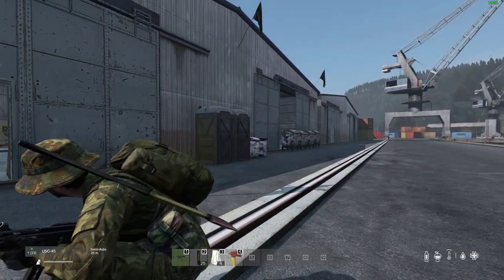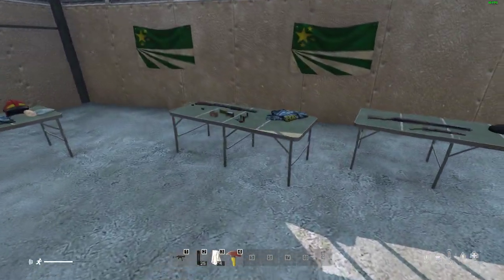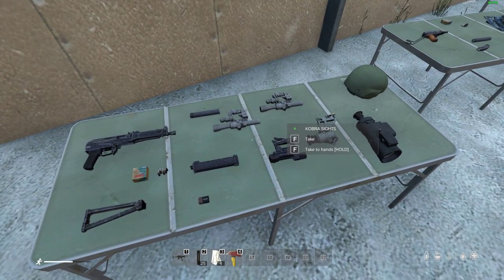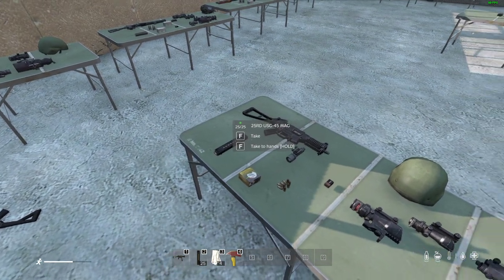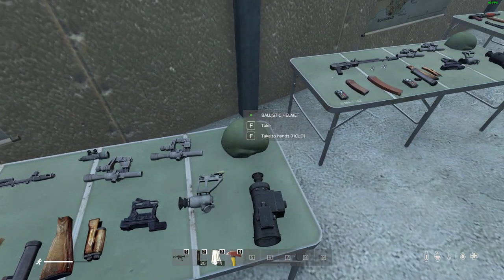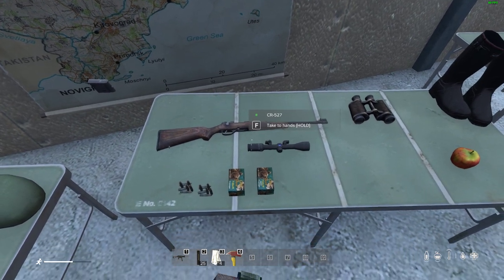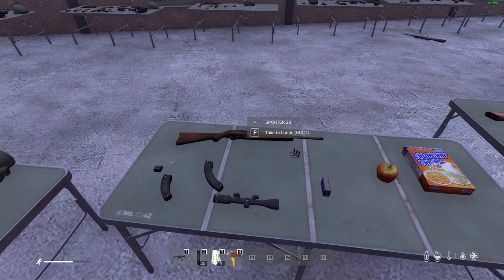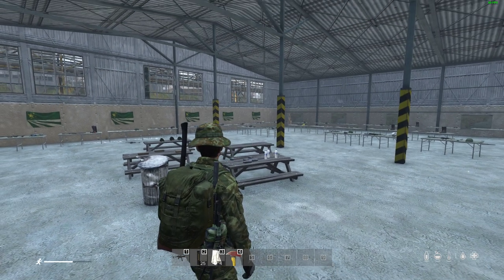Beginners Guide To All DayZ Guns, Weapons, Ammo Types & Where To Find Them (& How To Fire Them!)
(Timestamps in description.)
If you want to use this Weapon Showcase on your Server
Basic Loot Spawning Concepts: 00:35
Basic Gun Shooting: 01:44
Basic Ammo / Mag / Gun Loading: 02:44
Shotguns: 06:04
SMG's: 09:21
Rare Marksman Rifles: 16:13
Bolt-Action / Sniper Rifles 19:44
AK / KA Assault Rifles: 20:50
5.56 Assault Rifles: 23:32
Hunting / Sniper Rifles: 26:50
Pistols: 33:48
In this rather new-starter / player beginners guide tutorial video, I take you through all of the Vanilla Weapons in DayZ (as of 1.18 update), detailing which ammo they take, attachments and where the guns can be found.
At the beginning I also cover the basics around where you'll find the best weapons and how to use them.
You'll made me giving information about pistols, shotguns, hunting rifles, sniper rifles, assault rifles, DMR's and more.
Thanks, Rob.